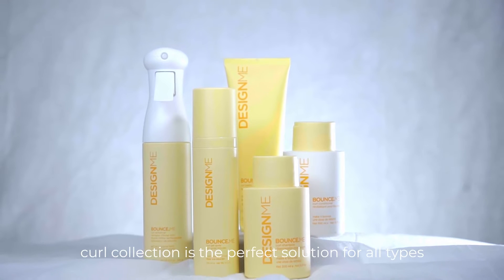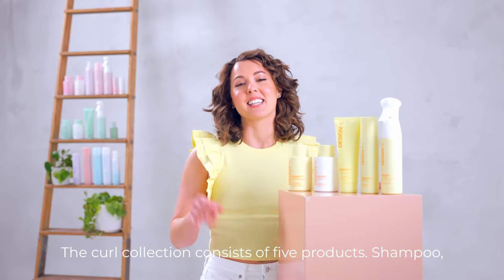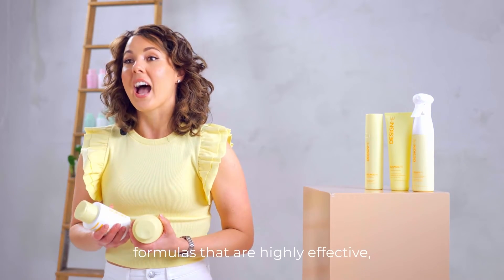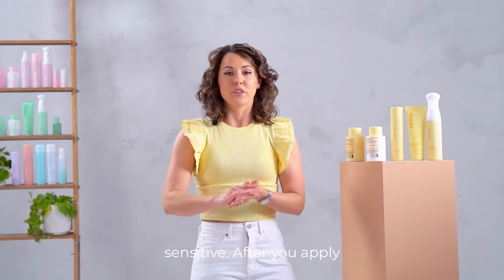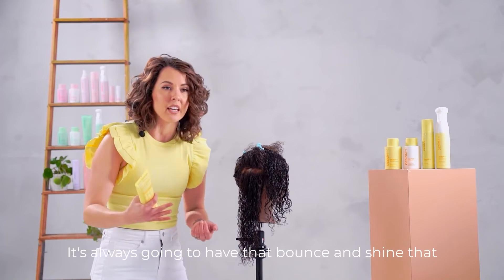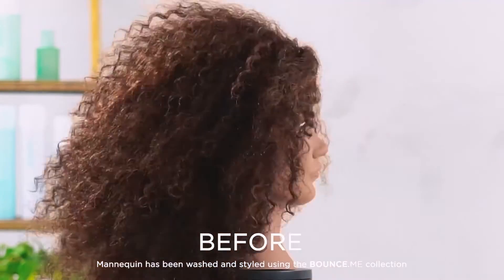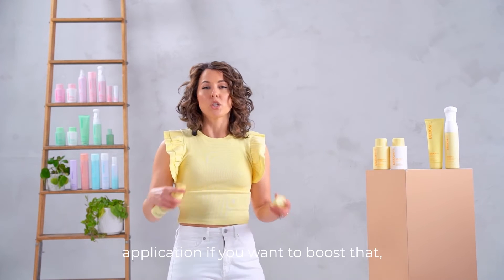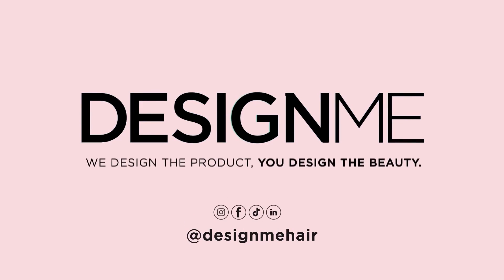BM Collection Subtitles